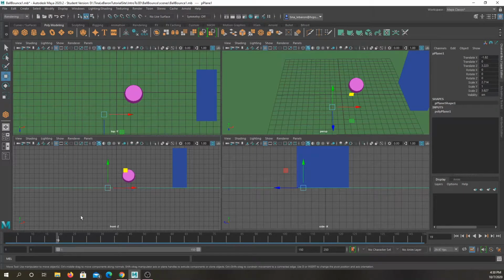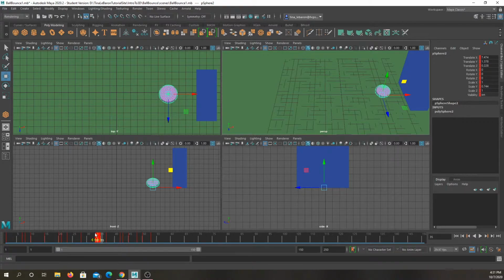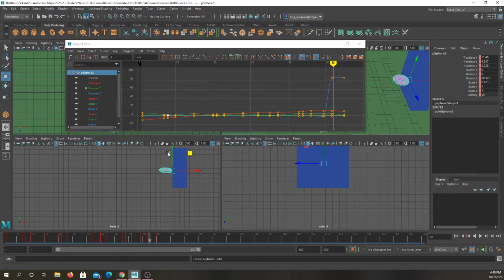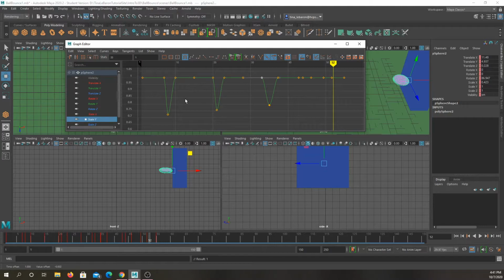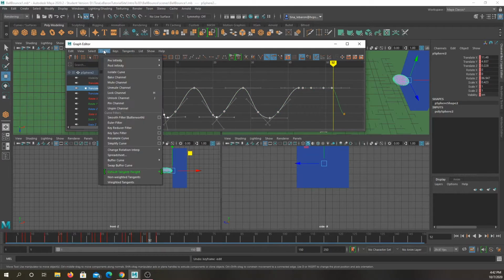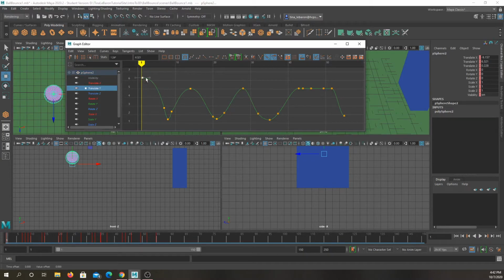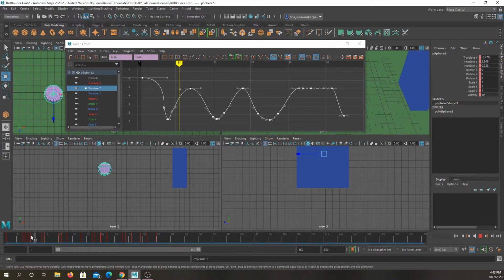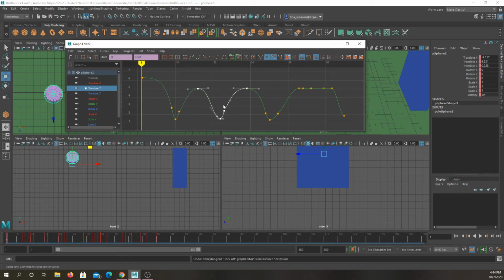Bouncing Ball Animation Graph Editor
Part 3 of creating a bouncing ball. How to edit keyframes and refine animation with the graph editor.